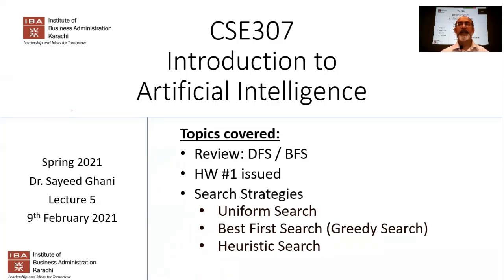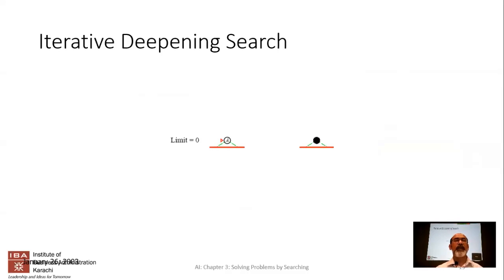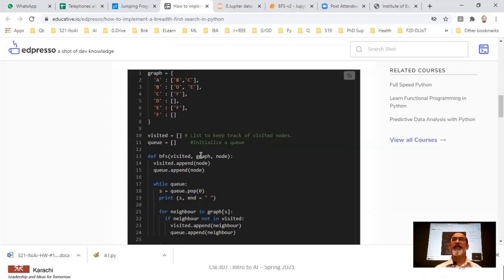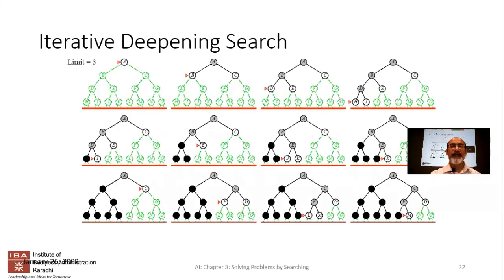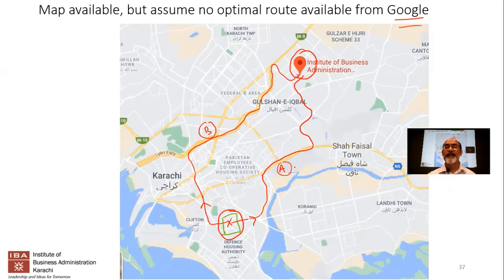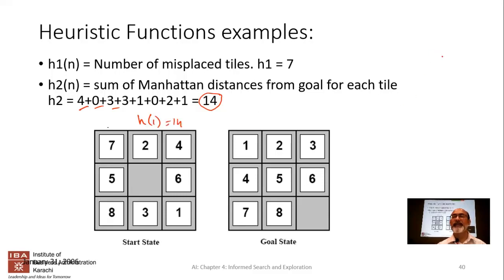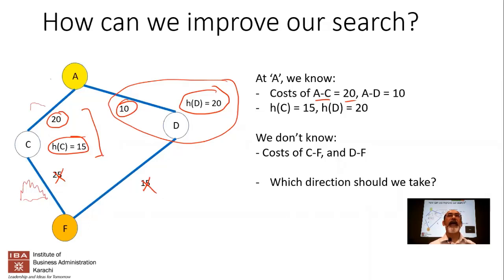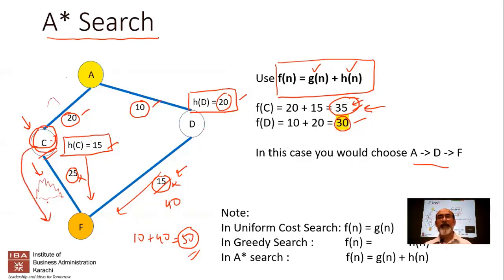IBA: Intro to AI - Lecture 5 - Informed Heuristic Search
12:48 HW #1 (part B) Breadth-Depth Search
24:34 HW #1 (part A) Jumping Frog puzzle
31:48 Uniform Cost Search
40:09 Informed Search - Heuristics
56:18 Best First Search (Greedy Search)
1:00:57 A* Search